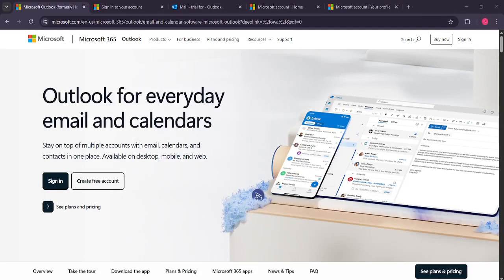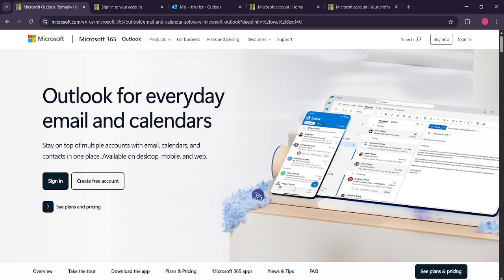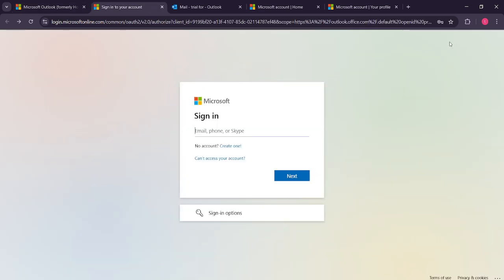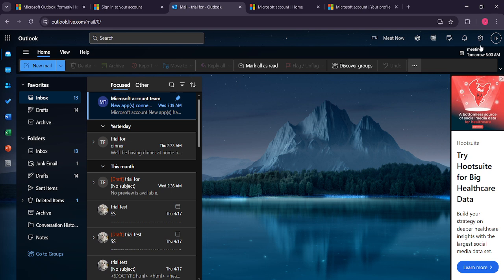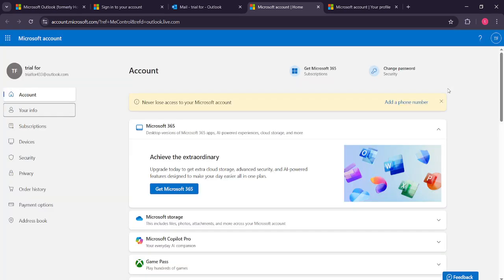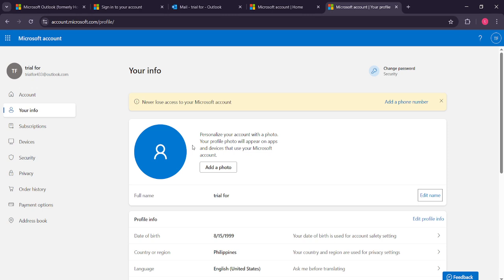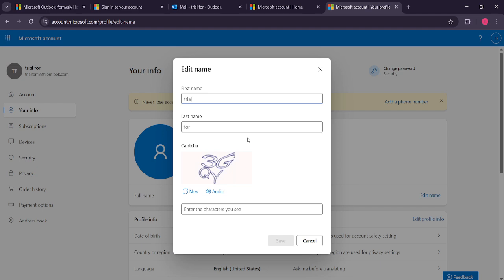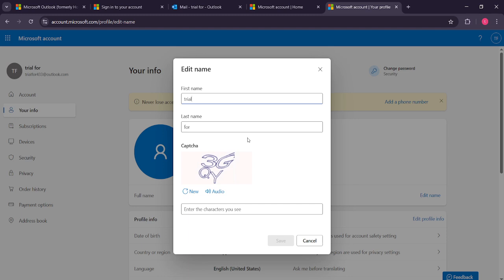How To Change Your Microsoft Outlook Account Name [2025 Full Guide]